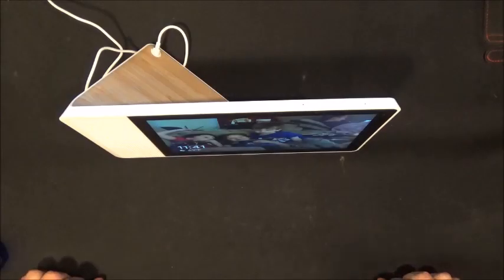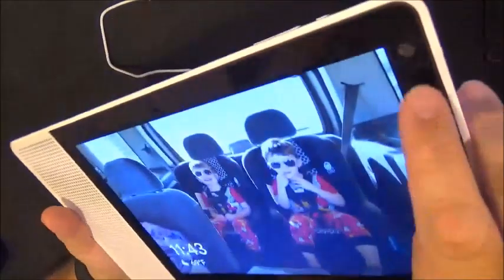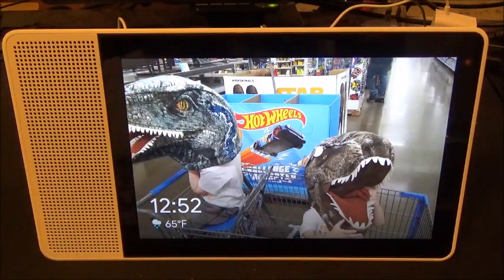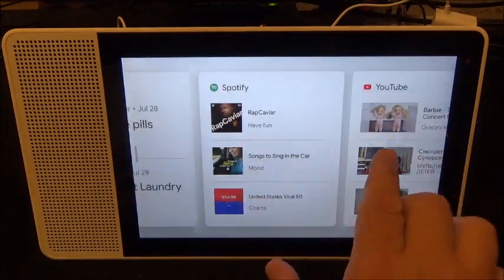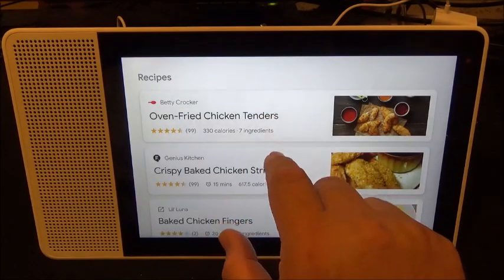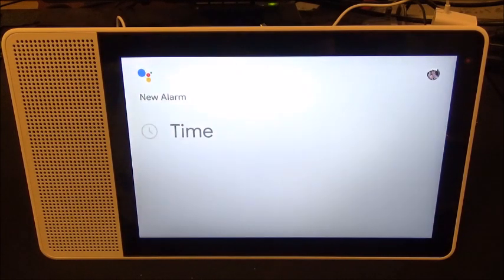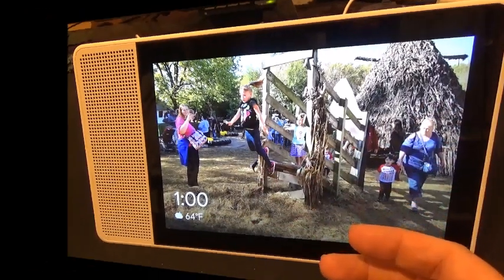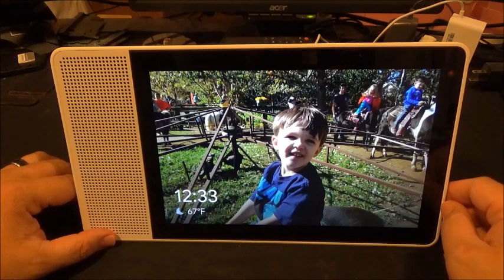Lenovo Smart Display Review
Review of the Lenovo Smart Display.